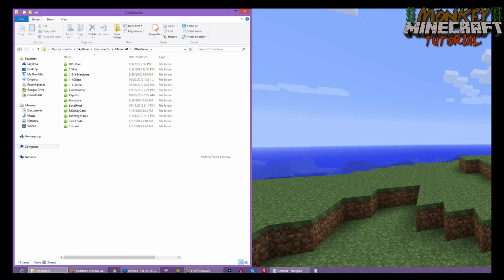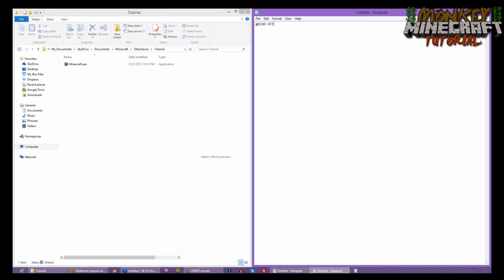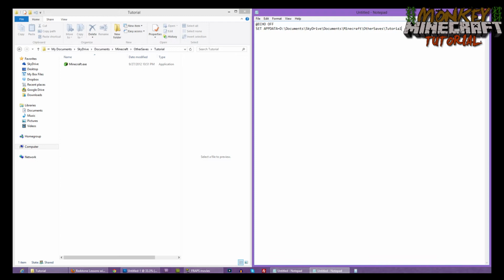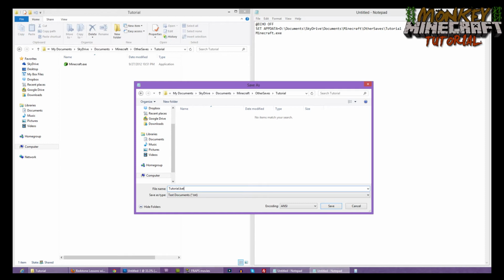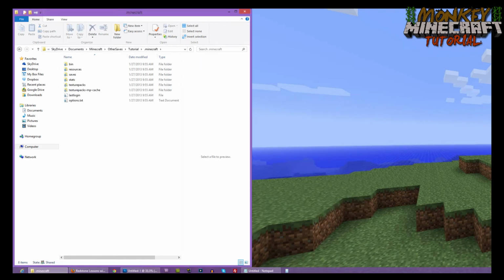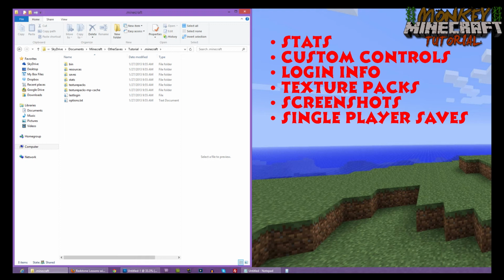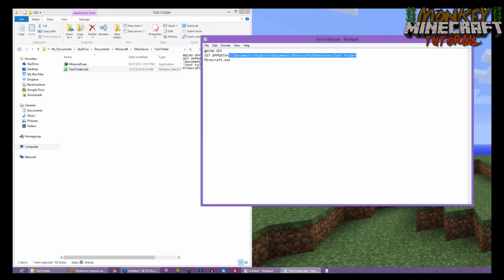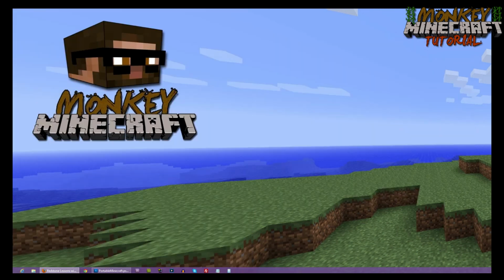Portable Minecrafts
With Monkey Mines likely going to a snapshot server, I wanted to make this tutorial to show everyone how I run multiple different Minecraft instances without having to constantly download different jar's.

You could also use the Magic Launcher, I know, but then they all share the same stats, which I like having separate.

Here's the stuff you type into Notepad:
@ECHO OFF
SET APPDATA="FolderLocation"
Minecraft.exe
Monkey Mines is a whitelisted community.  We occasionally allow new members to join through our